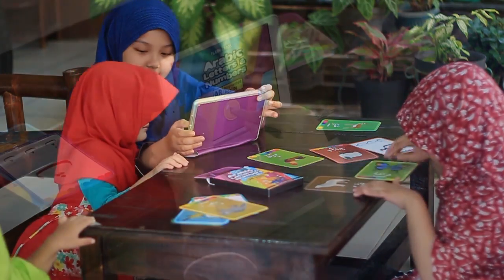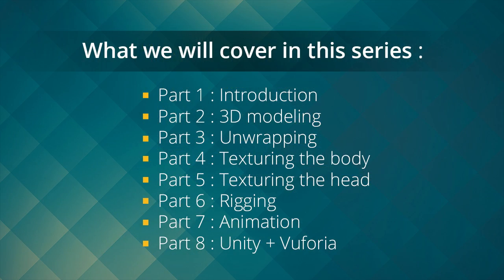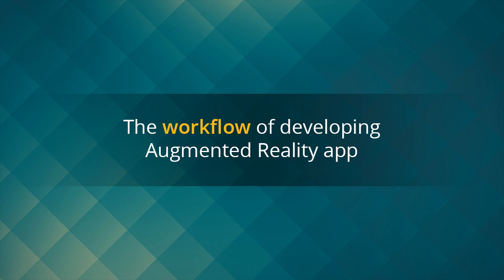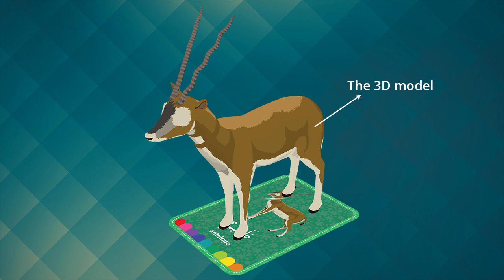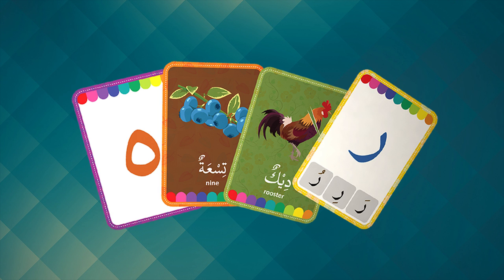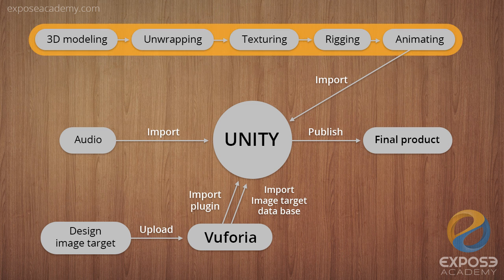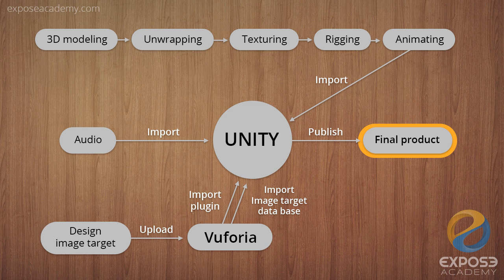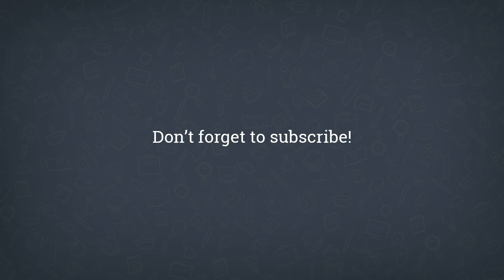Augmented Reality from A to Z using Blender, Unity and Vuforia | part 1 : introduction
This is a multipart video tutorial where we discuss on how to develop augmented reality product from A to Z using Blender, Unity and Vuforia.

Here are each parts of the tutorial series:

Part 1 : introduction
Part 2 : 3D modeling
Part 3 : Unwrapping
Part 4 : Texturing the body
Part 5 : Texturing the head
Part 6 : Rigging
Part 7 : Animation
Part 8 : Unity and Vuforia

If you want to learn Computer Graphic skills such as: Krita, Photoshop, Illustrator, Blender, 3ds Max, SketchUp and more, step-by-step from basic to advanced, then you should check out my